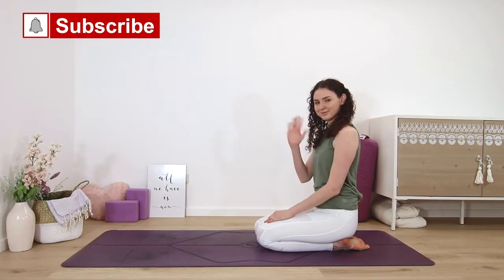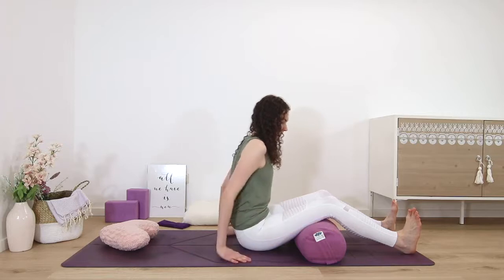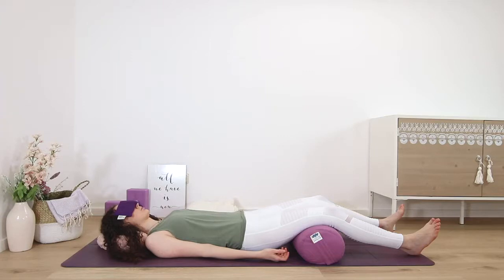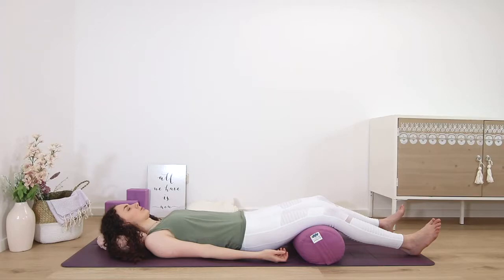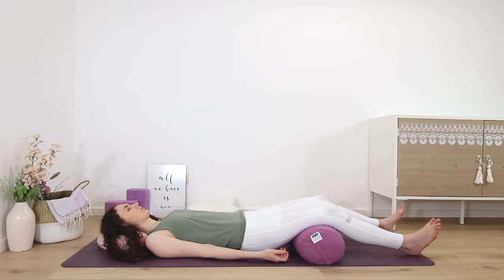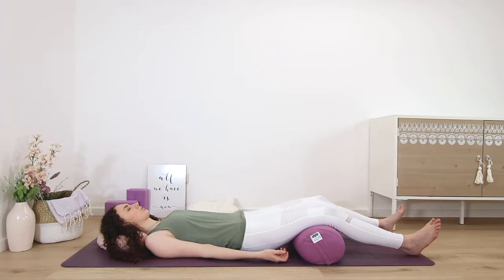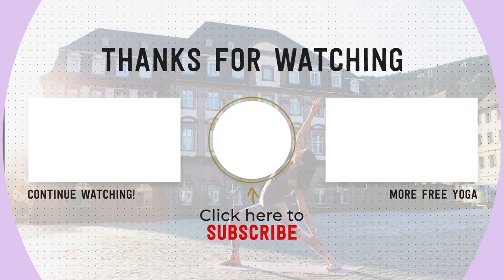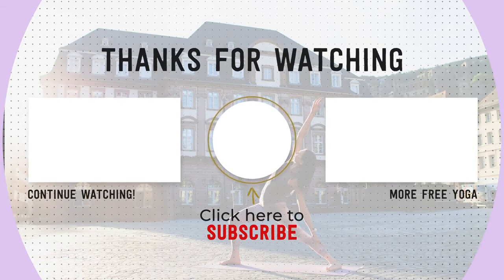Guided Yoga Nidra Meditation to Open Your Heart and Love Yourself More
VIEWING.